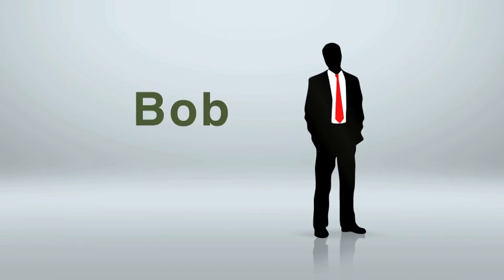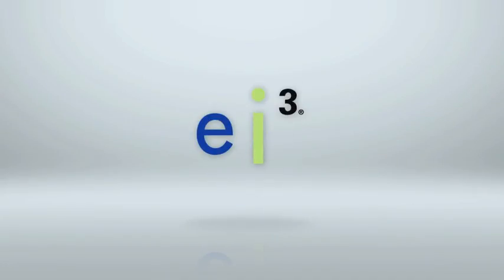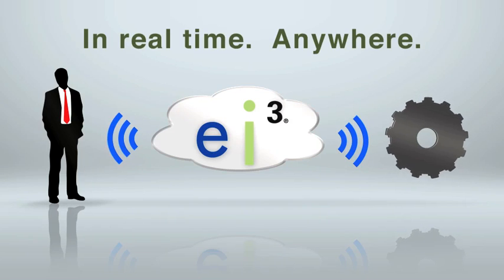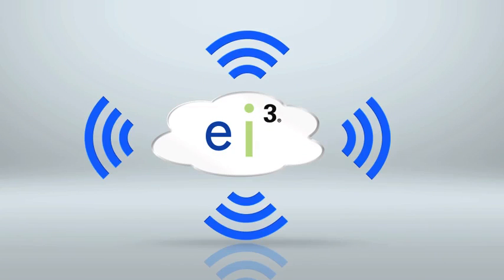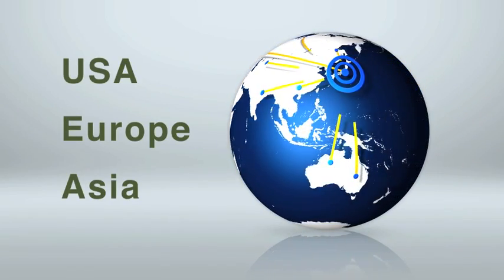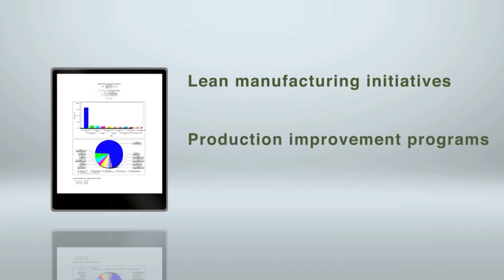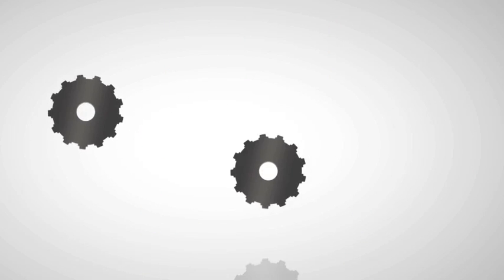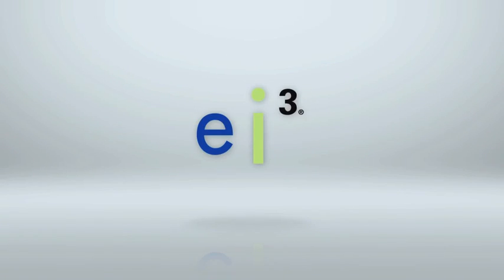Ei3-Remote-Monitoring-Cloud-Intro.mov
Short video gives the 30,000ft view of Ei3's remote monitoring cloud and how it is used by manufacturers to track production.